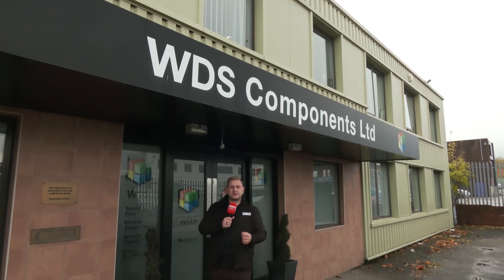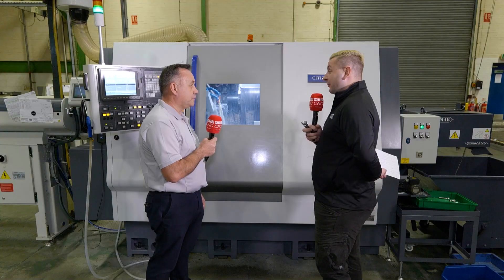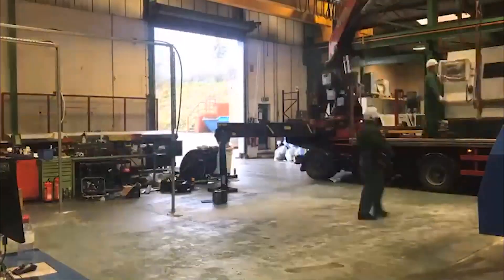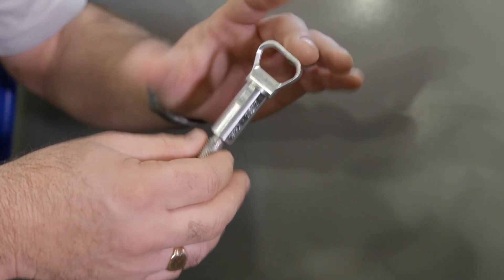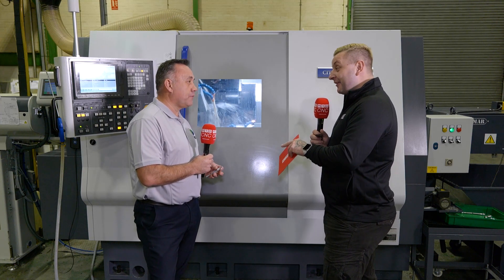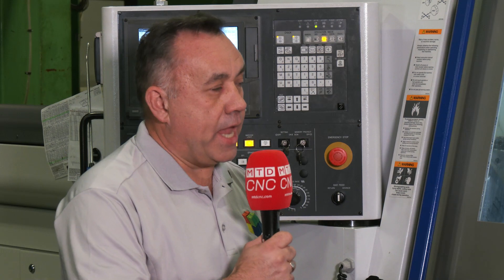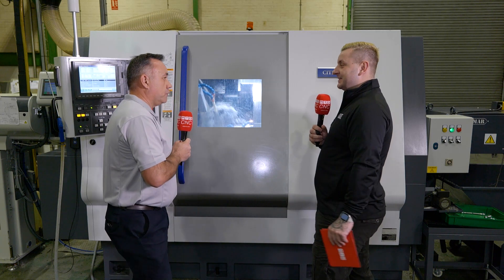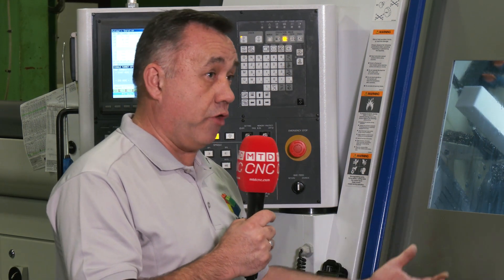WDS Components invest in twin-spindle, twin-turret, live tooling machine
Tom Skubala of MTDCNC is with Mark Moody of WDS Components to find out why they’ve invested in twin-spindle twin-turret technology from CITIZEN Machinery. As a 70-year-old manufacturer and supplier of small parts, components, and machine accessories, WDS wanted to increase their capacity and efficiency. Their purchase from CITIZEN Machinery proved to be an excellent decision, offering live tooling, reduced setup times, and the ability to run lights out! With simultaneous machining, great transferability, and a vast memory, the technology from CITIZEN Machinery has given WDS much more capacity to grow and meet the demands of customers. Hear more from Mark on the brilliant capabilities of the machine and how it’s helped WDS keep their manufacturing business up and running with minimal interruption.